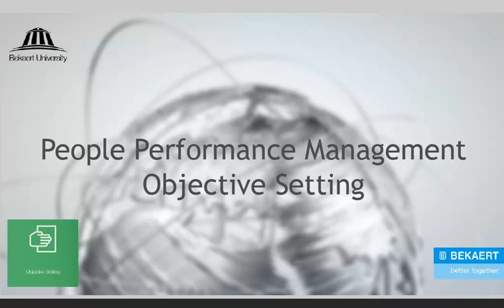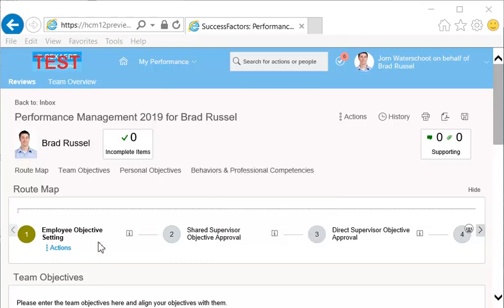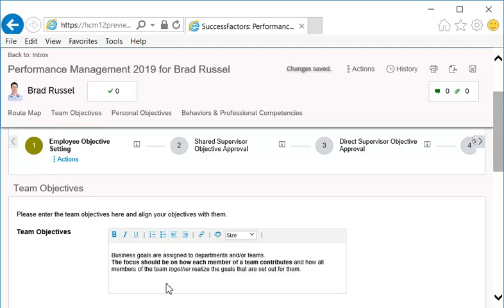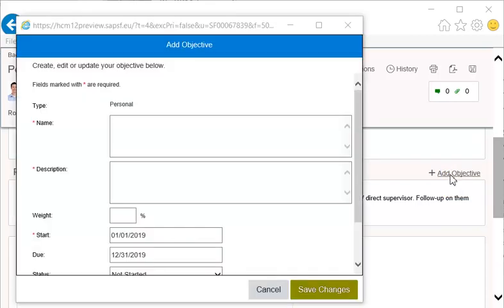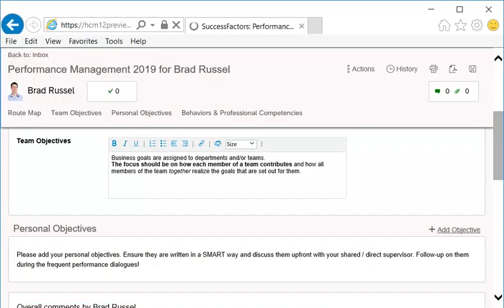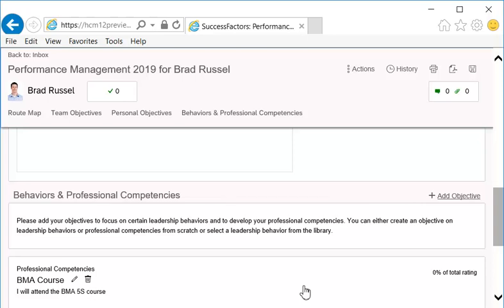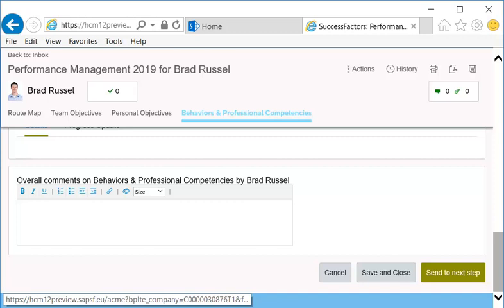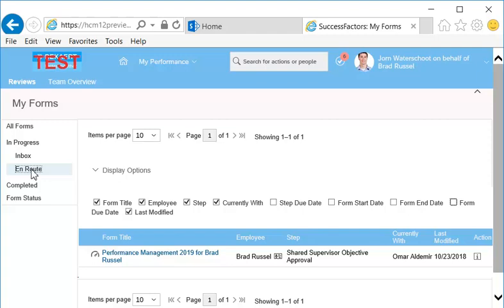Performance Objectives Overview